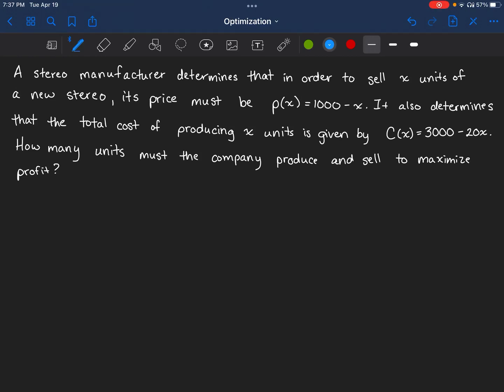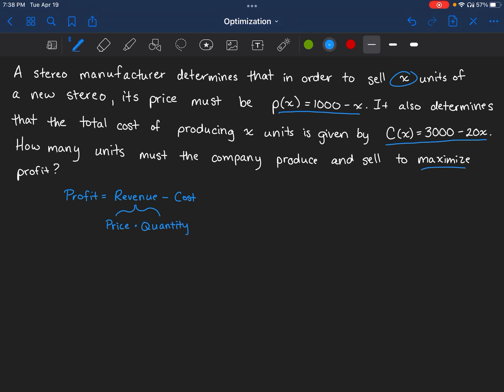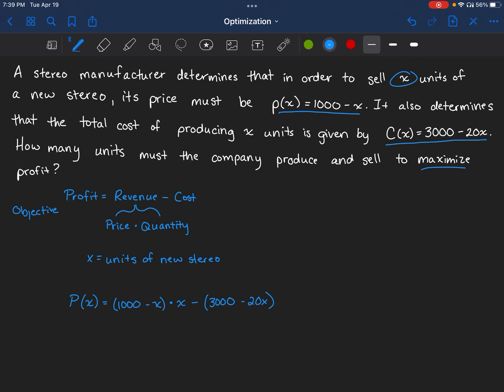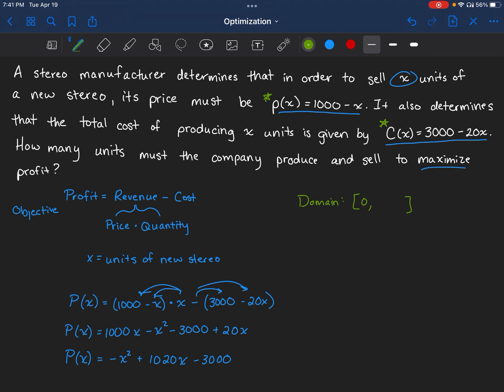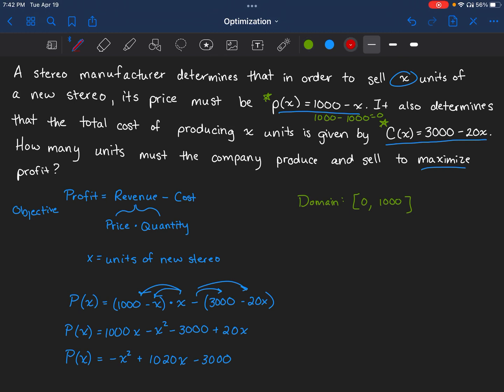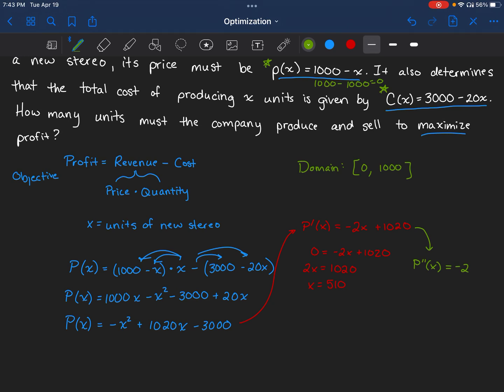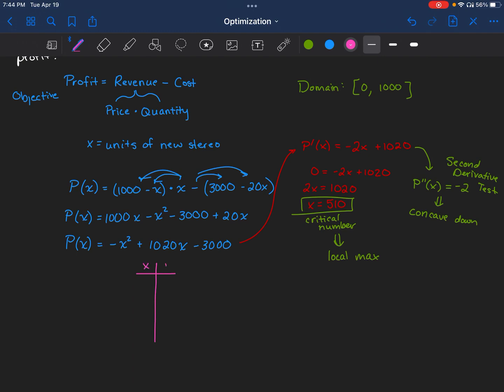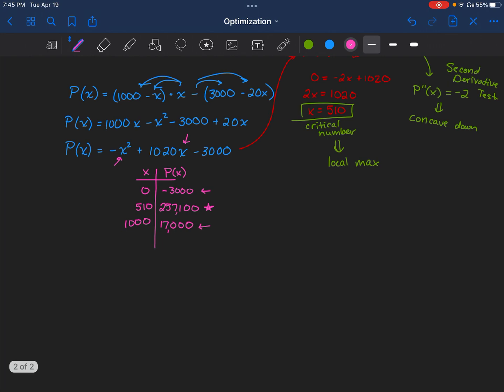Optimization Review Question #2